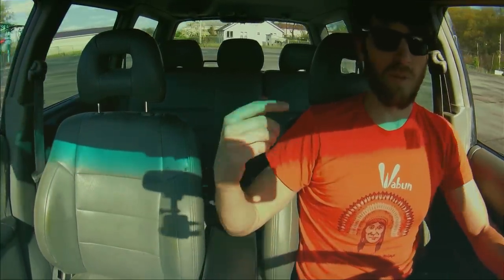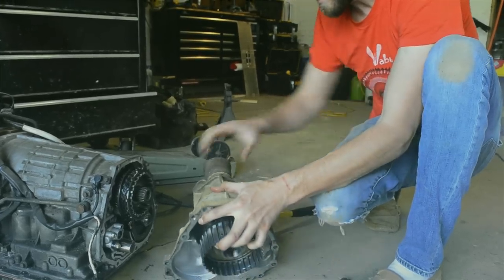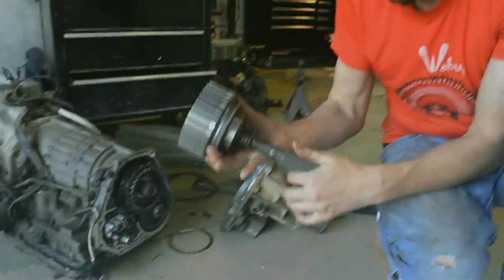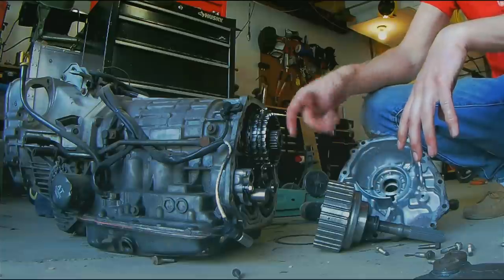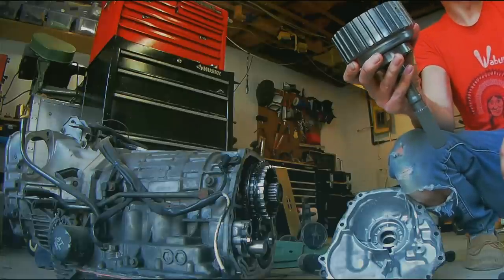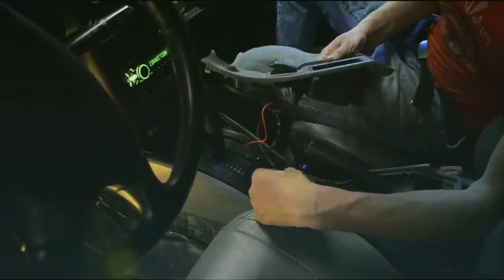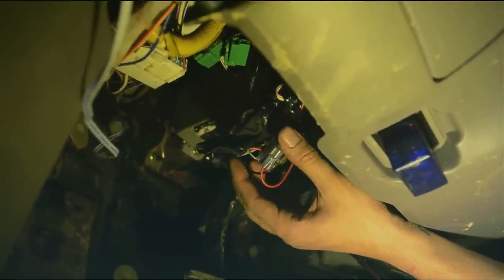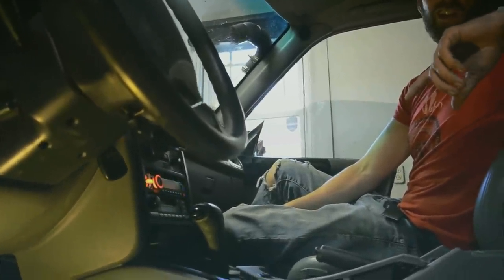Why your Off-road Subaru needs a locking center differential and how to install one for free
For anyone serious about off-roading their Subaru, this cheap and easy mod is an absolute must do that will increase both the capability and longevity of your drivetrain. It is ideal for overlanding rough terrain, hill climbing, and general off-road, but may not be suited for more casual or infrequent off-roading - unless you wire it be able to keep the variable power transfer it has from the factory. Please watch the entire video to understand the concept of this mod, because there are many ways it could potentially be done.

Contents:
0:31 Demonstration of function
2:33 How Subaru differentials (clutch-type) work
4:26 Why you need to be able to lock your center diff for off-road
6:29 How to wire in a differential lock switch